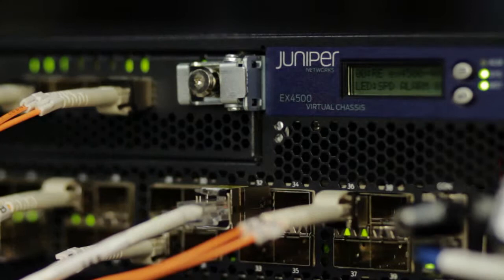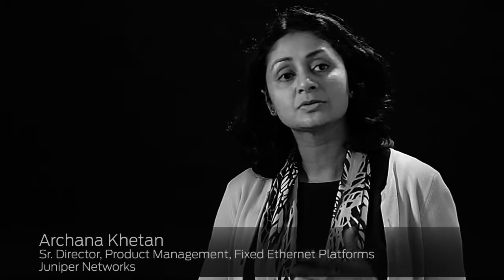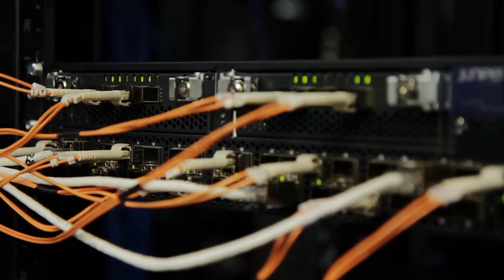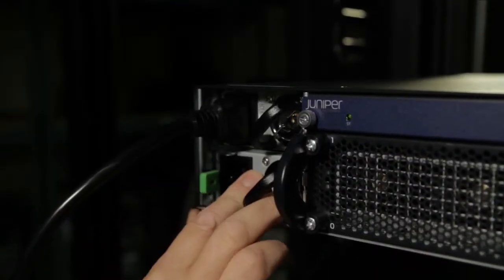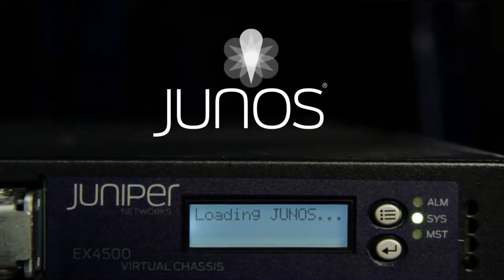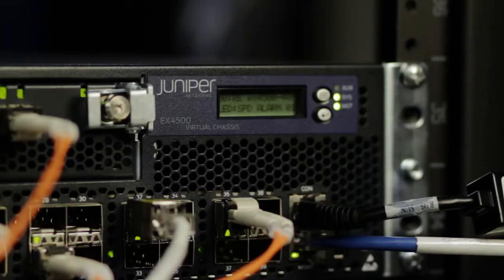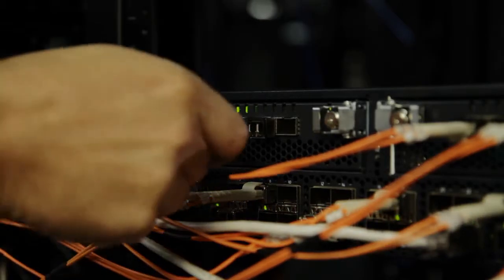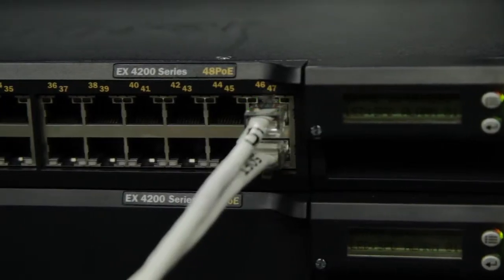The EX4500 Ethernet Switch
Product Video showing benefits, capabilities and features of the Juniper EX4500 Ethernet Switch.